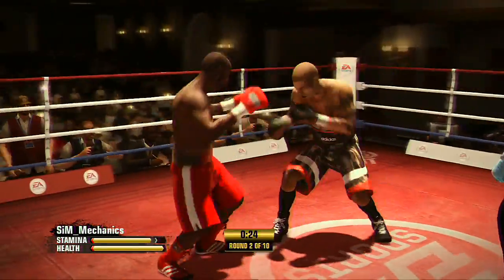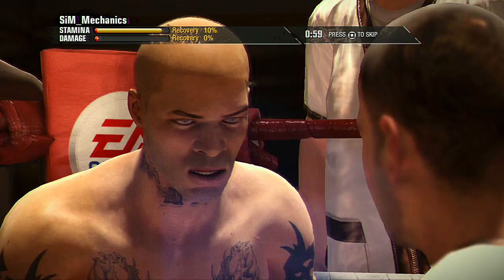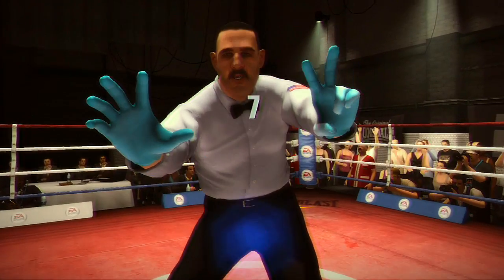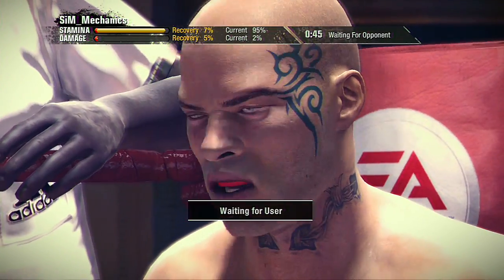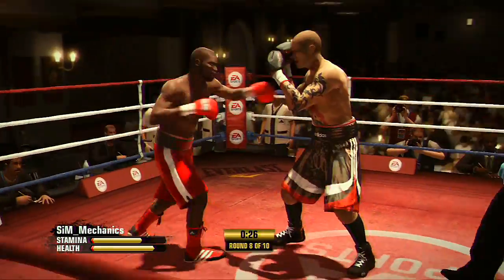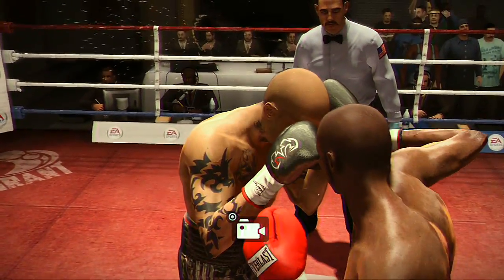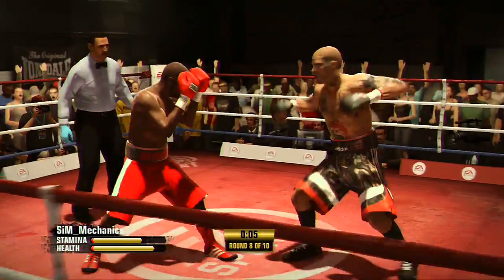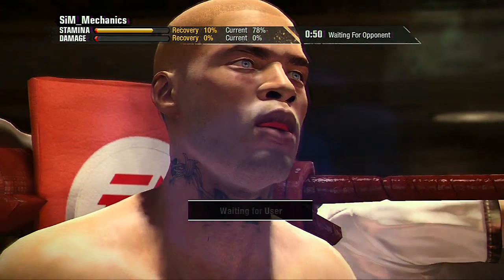Fight Night Champion Online Match With Live Commentary - League Fight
Fight Night Champion is a boxing video game developed by EA Canada and published by Electronic Arts. It is the fifth entry in the Fight Night series and was released on March 1, 2011 for the PlayStation 3 and Xbox 360. The game takes a drastic turn from its predecessors, depicting a "grittier", "darker" setting with animations and player damage that "truly conveys the brutality of the sport of boxing." The violence and strong language in the game's story mode earned it a Mature rating from the Entertainment Software Rating Board, the first and so far the only EA Sports title to do so.
The game was officially revealed on 7 July 2010 at an EA Sports studio showcase. The game is the first EA Sports game to feature a full Hollywood-inspired story mode, called Champion Mode. The story follows the career of Andre Bishop, a talented boxer, who is forced to overcome great setbacks including a prison sentence and a corrupt fight promoter. Champion Mode is intended to further convey the brutality and hardship of the sport of boxing.
An iOS version of the game, developed by HB Studios, was released alongside the console versions.